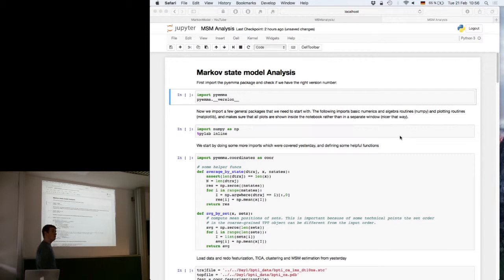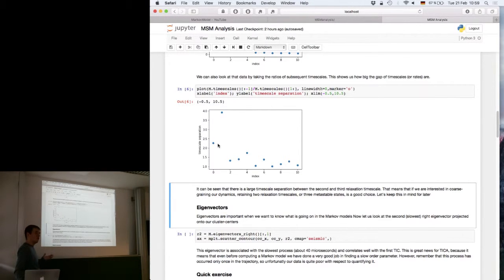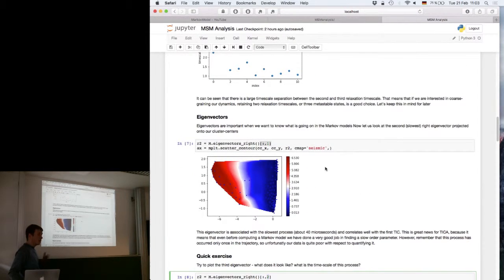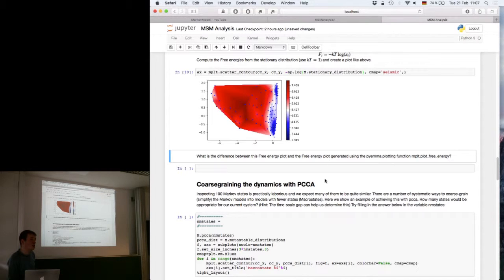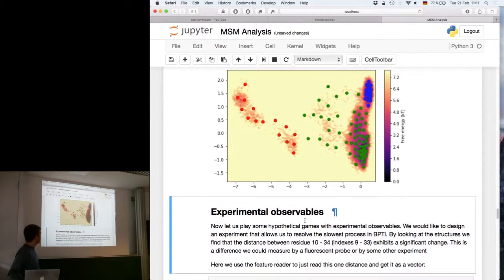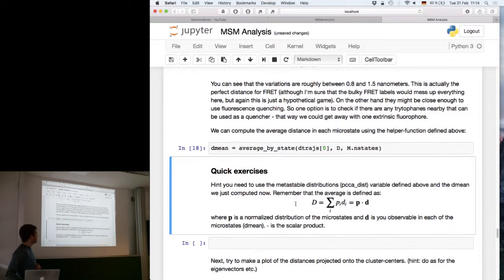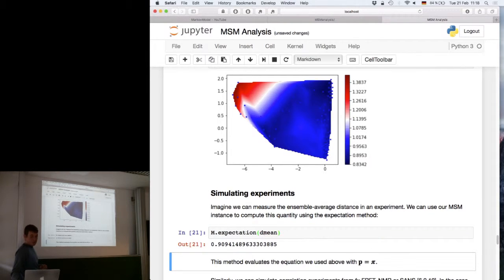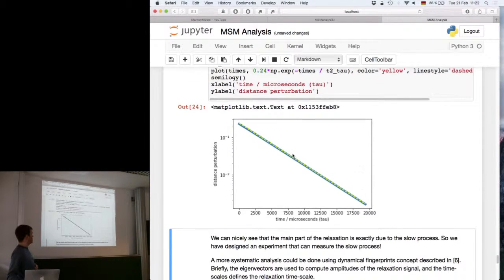[PyEMMA 2017] MSM analysis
PyEMMA (EMMA = Emma's Markov Model Algorithms) is an open source Python/C package for analysis of extensive molecular dynamics simulations. This video was recorded during the Computer Tutorial in Markov Modeling 2017 at Freie Universität Berlin.

In the seventh lecture, Simon Olsson goes into detail on analysing Markov state models.